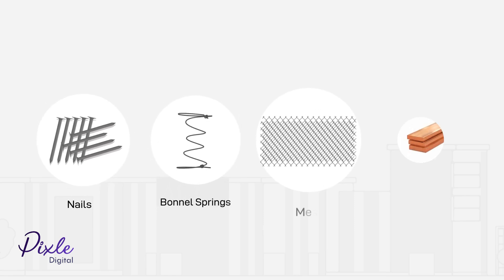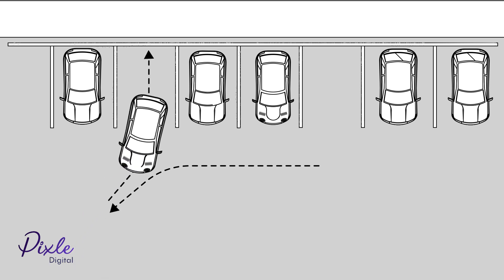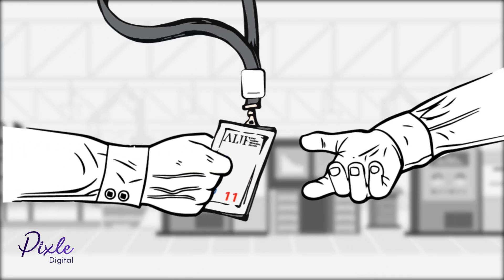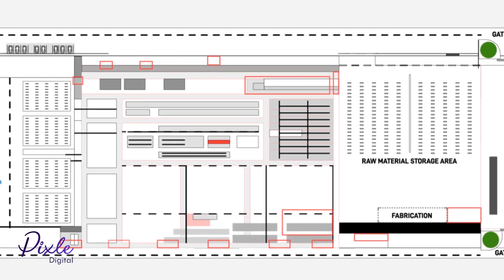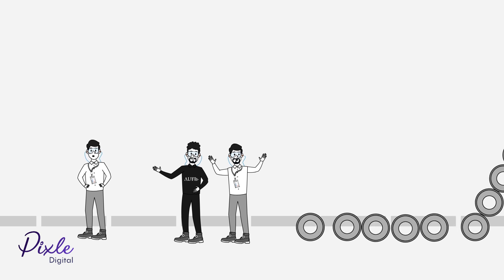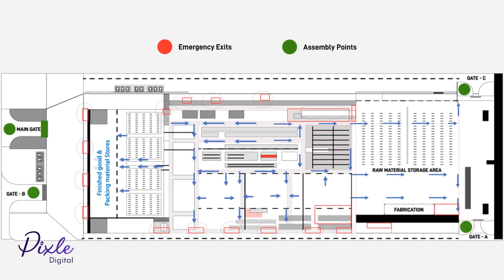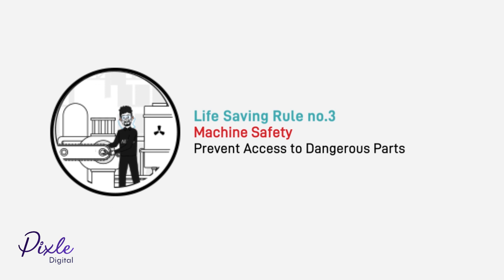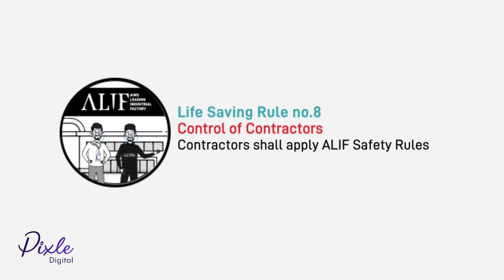Explainer Video - Alif (English) - Pixle Digital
Animated Explainer Videos is one of the best methods of explaining your message to your target audience. Whether  you need to explain your product, or promote your business, or educate your target audience, animated explainer video is one of the best and the most engaging way. Explainer videos not only attract your target audience towards your business but keep them engaged from the very first second to the very last.

Pixle Digital is an animation digital agency operating for the past five years. and has worked for some of the top clients from all around the world include HP, Unilever, NHS, Emirates, Government of Canda, Government of KSA, Unilever, Novo Nordisk, National Health Service and many more. We have a team of 10+ storyboard artists and animators who are available to work on your project.

Our services include:
- Promotional Videos
- Business Videos
- Sales Videos
- Product Videos
- Educational Videos

We work across a large variety of styles which match your industry:
- Cartoon Animation
- Whiteboard Animation
- Motion Graphics Animation
- Infographics Animation
- Stroke Style Animation
- Cut Out Animation.

We also offer graphic designing, website designing and development solutions.

If you need a super awesome animated explainer video for your business, feel free to get in touch with us.